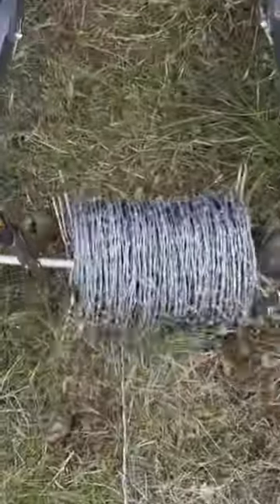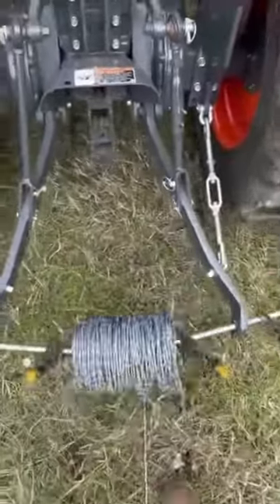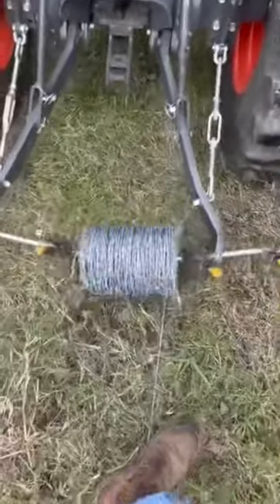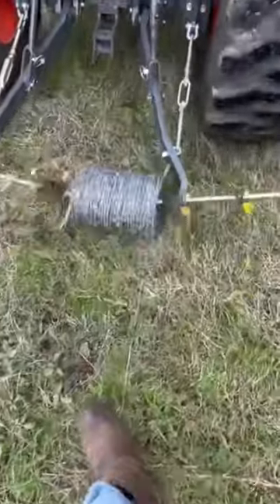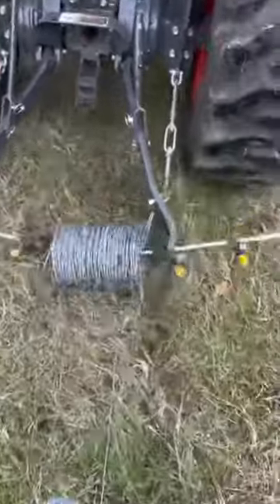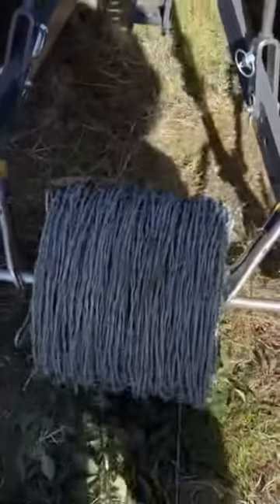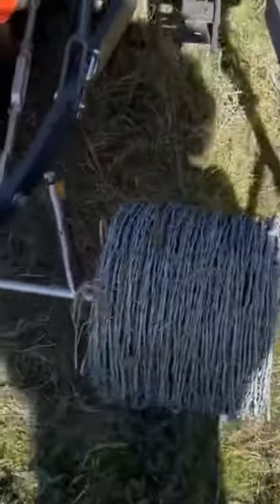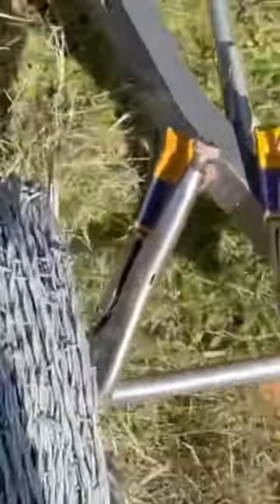Satisfying Video - Unspooling Barbed Wire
Video showing how we unspool barbed wire using the tractor.

Irwin Vise Grip Pliers with wire cutter